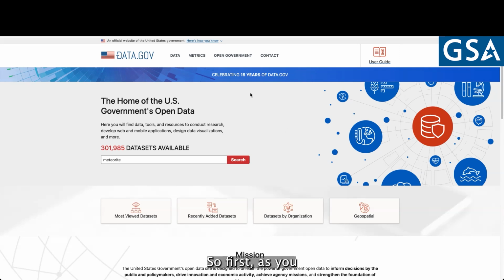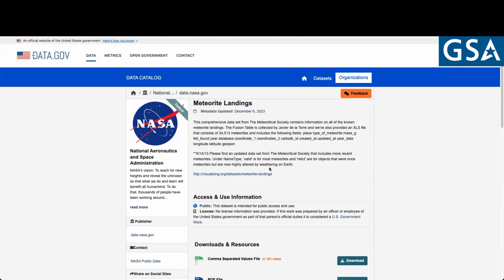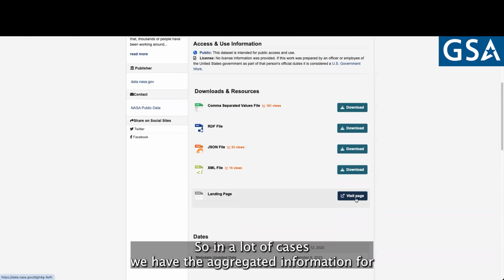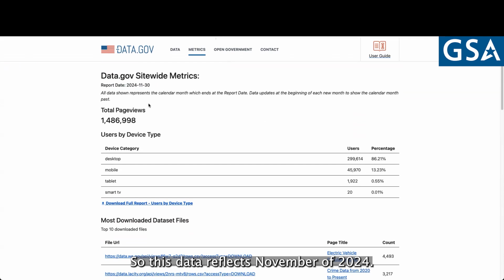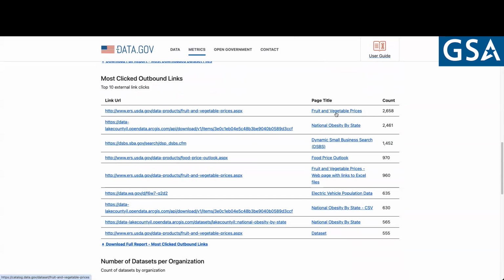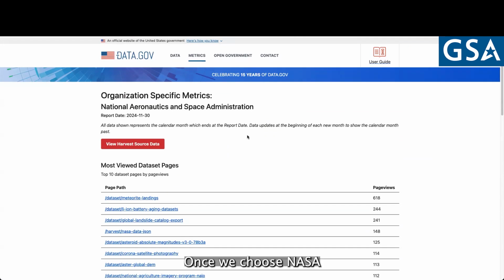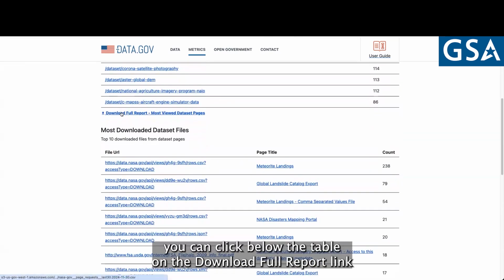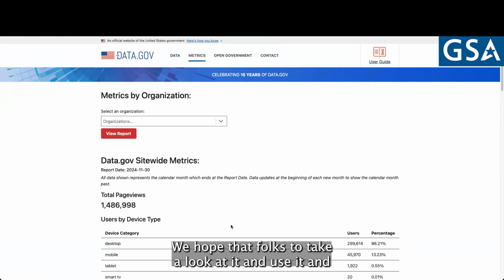Data.gov Metrics Demo